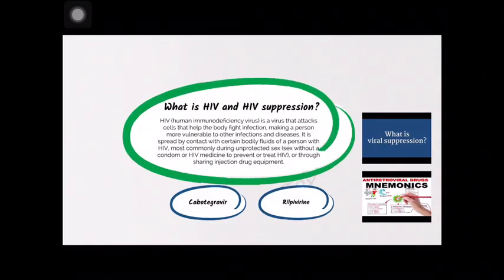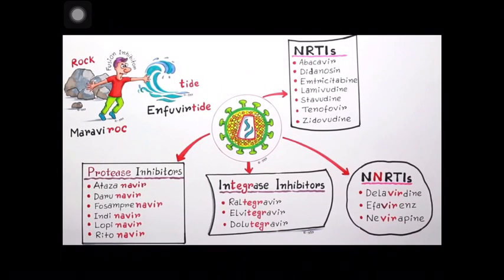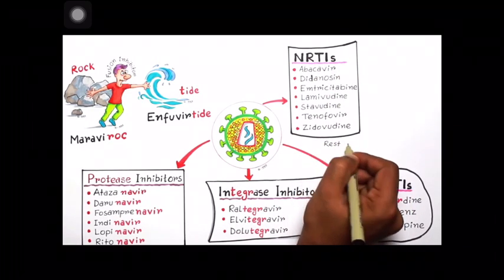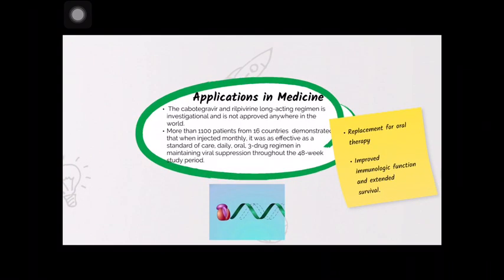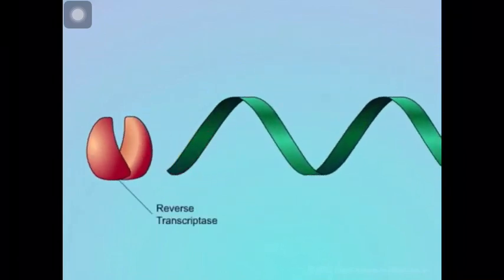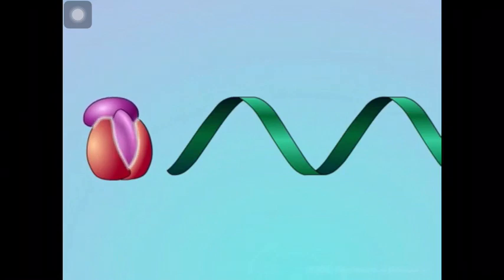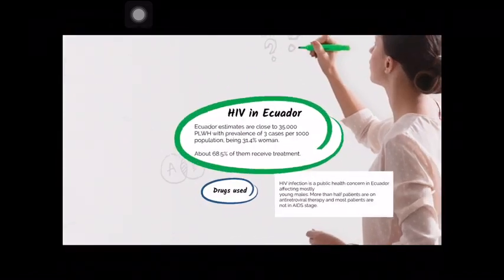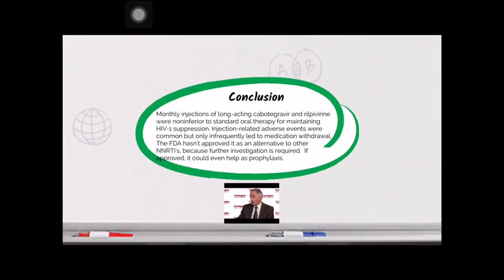Long-Acting Cabotegravir and Rilpivirine for Manteinance of HIV-1 Suppression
Israel Jara
Inglés Médico 4to A